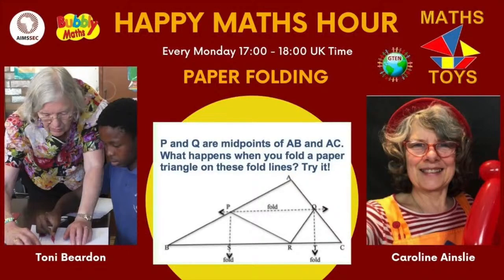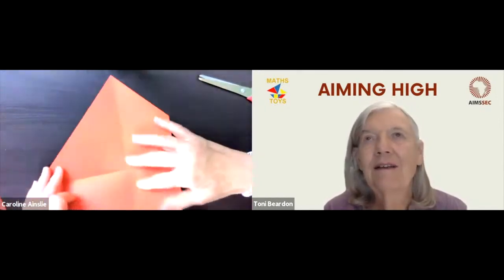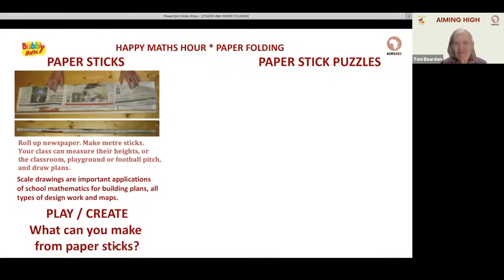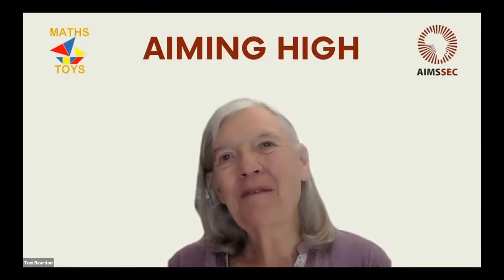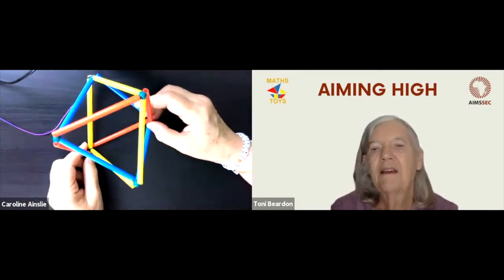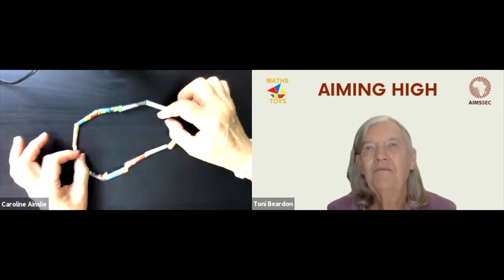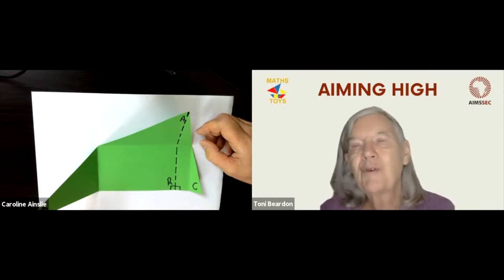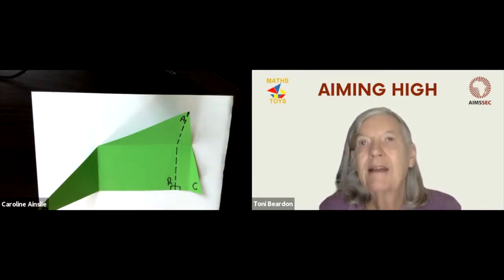Happy Maths Hour - Paper Folding, introducing geometry, 2D, 3D, Problem Solving.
Paper Folding
Today's activity is a great introduction to geometry, area, problem solving and more

Why do this activity?
In order to develop conceptual understanding of geometry, the best place to start is with manipulatives. There are many activities that will prove extremely  useful in this video and the follow up activities listed above.

Learning objectives:
In doing this activity students will have an opportunity to:
Develop their own proofs of geometric theorems

Generic competences:
In doing this activity students will have an opportunity to: develop an understanding of geometry for themselves by using paper.

There are lots of activities for you covering home learning and inclusion on the AIMSSEC Aiming High website and I offer online 1 to 1  tutoring as well as online shows.

PLAY FOR FUN            THINK AND WIN              PLAY TO LEARN